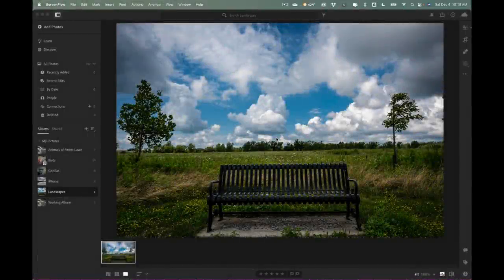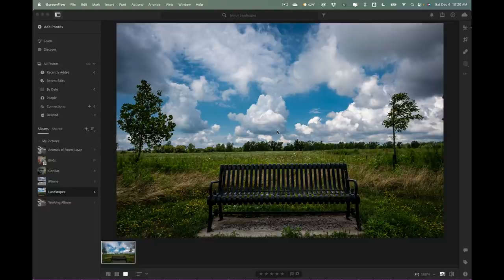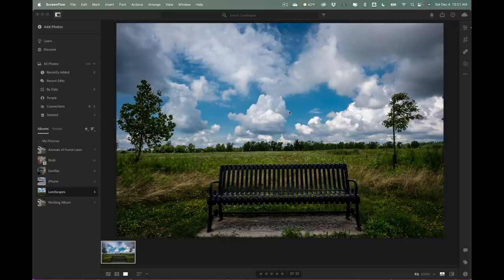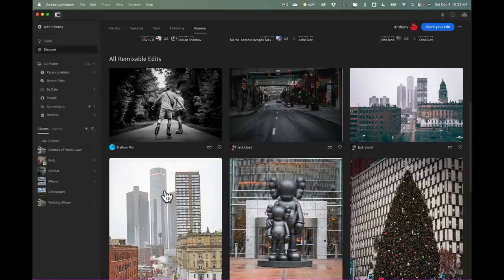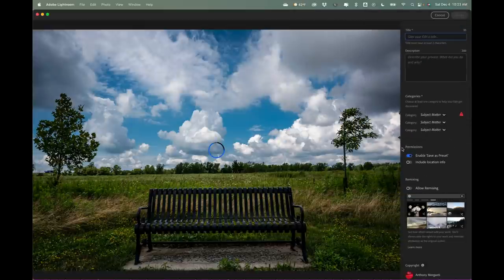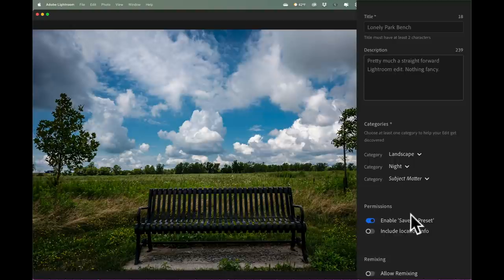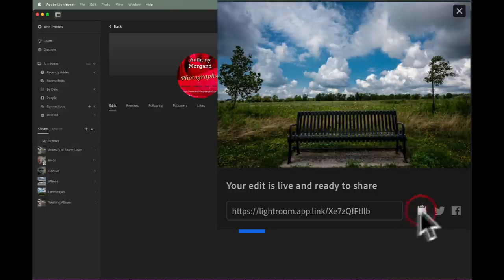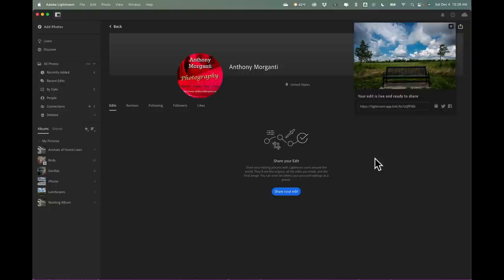NEW Lightroom Feature - REMIX!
In today's tutorial, I explain how to use a new feature, to me, of Lightroom called, Remix.

Sorry that the display and the sound are a bit different in this video compared to my past videos. Out of necessity, today's video was done on my MacBook Pro so it sounds and looks a bit different.

To save 10% on your purchase of CleanMyMac X:

1.
4. The prices will be reduced, and you’ll be able to select the license and proceed with the payment